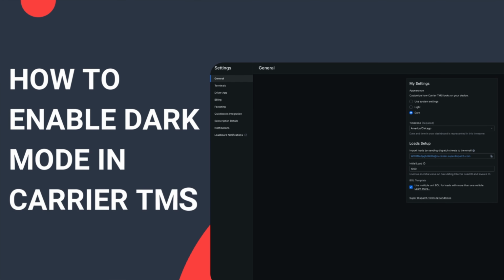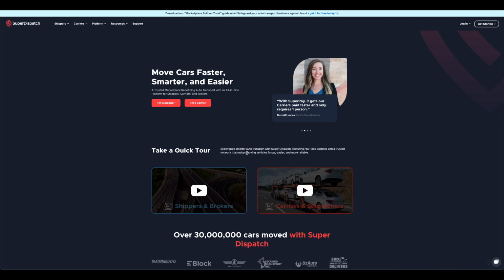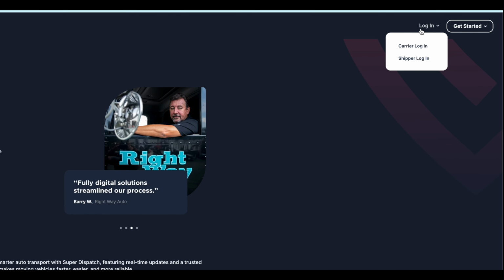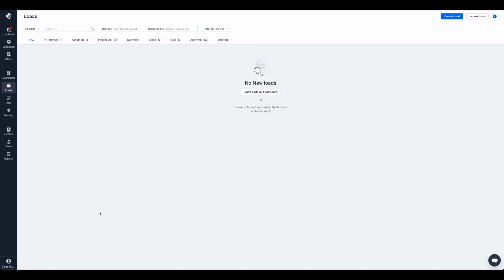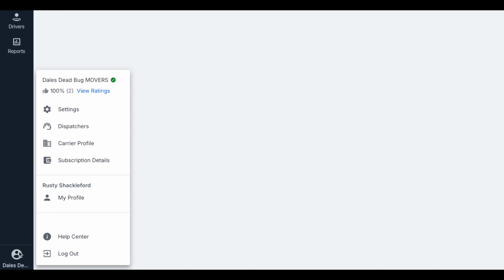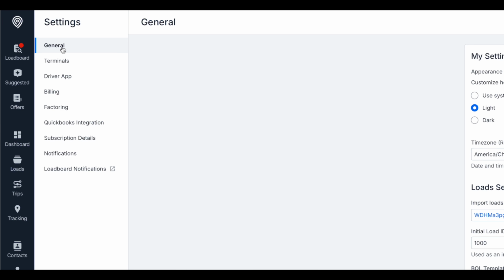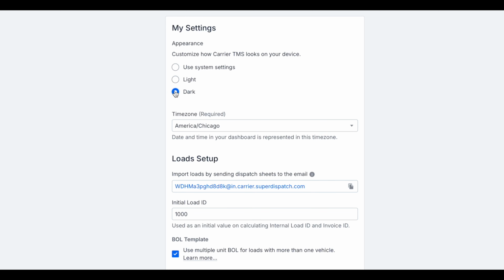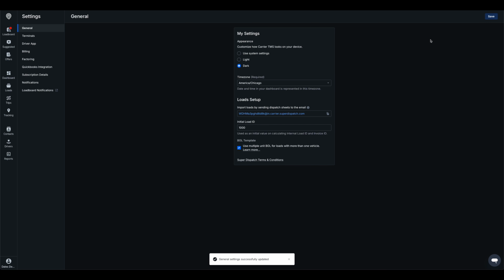How to enable Dark Mode in Carrier TMS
Upgrade your Carrier TMS experience with Dark Mode!

This quick tutorial will guide you step-by-step on how to enable Dark Mode in Super Dispatch’s Carrier TMS, giving your workspace a sleek, modern look while reducing eye strain during those long workdays.

With Dark Mode, you can customize your view and work more comfortably, no matter the hour. Watch the video to see just how easy it is to make the switch to better visibility!

⚡ Benefits of Dark Mode:
Reduced eye fatigue during extended use
Sleek, professional interface
Enhanced focus

Don’t forget to enable it today and take your workday to the next level!